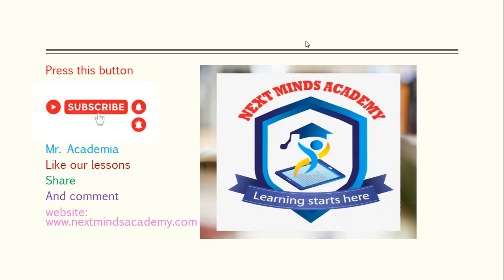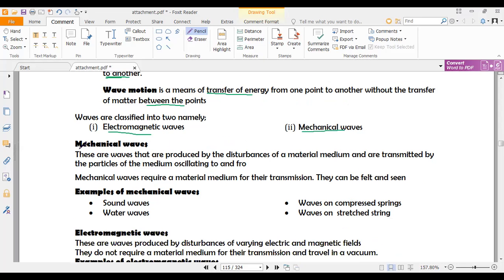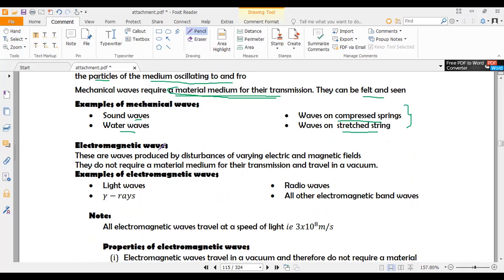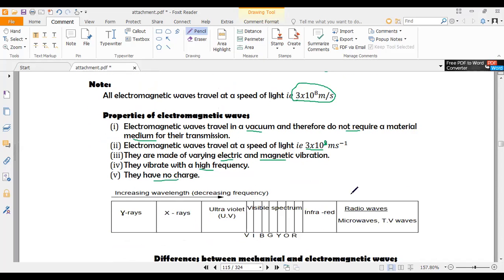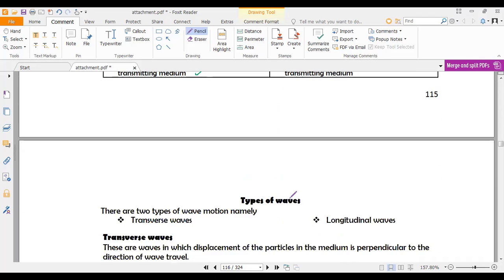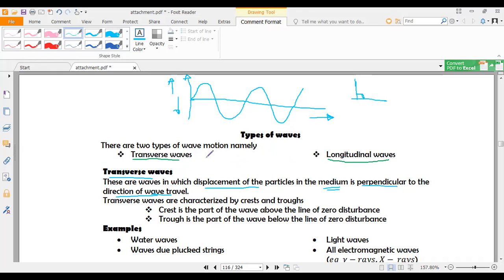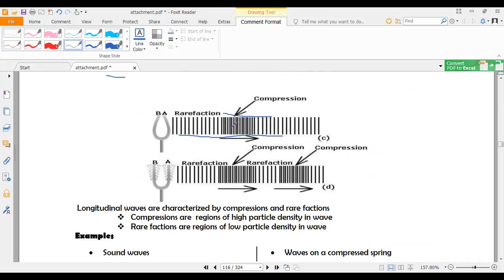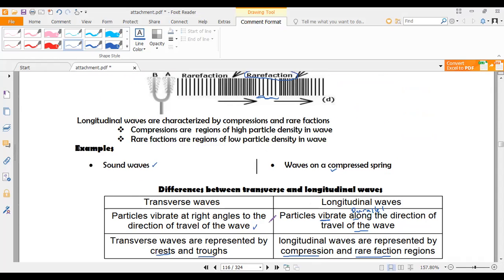WAVES (DEFINITION, TYPES OF WAVES AND PROPERTIES OF ELECTROMAGNETIC WAVES)